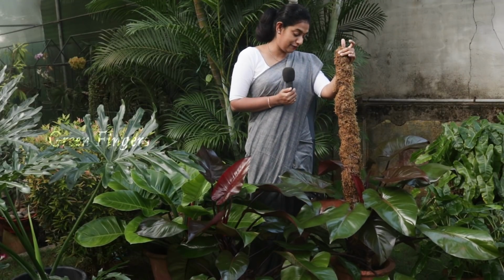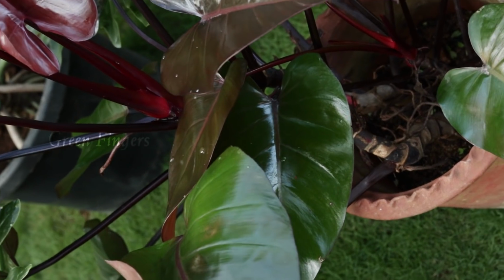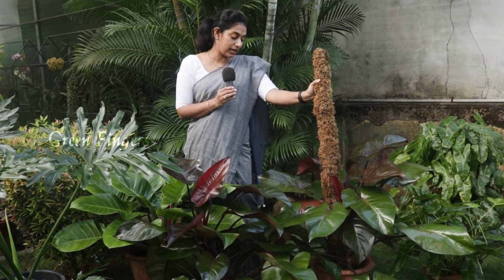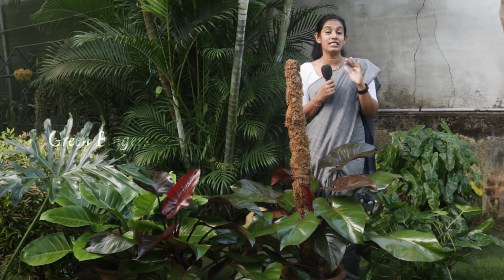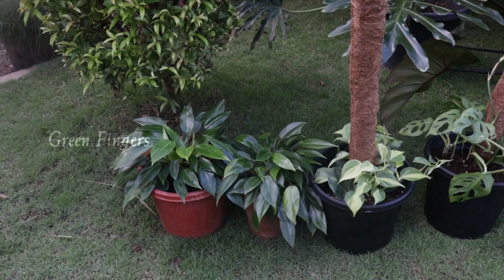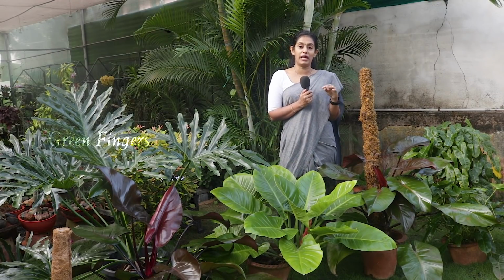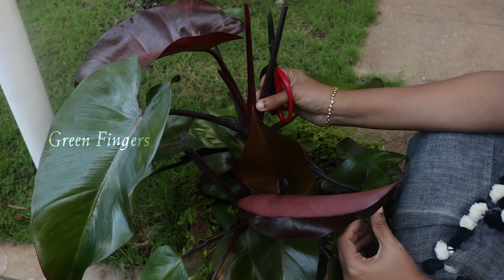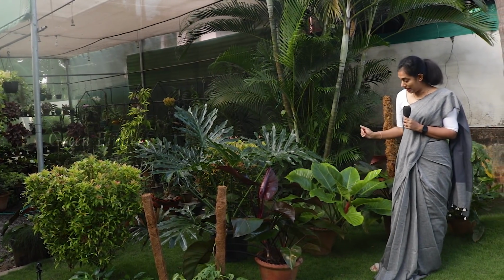Varieties of Philodendron ,its care and propagation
This video is about the different varieties of philodendron. It also speaks about its care and propagation.It is one of those easy growing foliages that every green enthusiast would love to possess.Having large and colourful leaves makes them a favourite indoor plant.Different ways of potting this plant also features in this video.